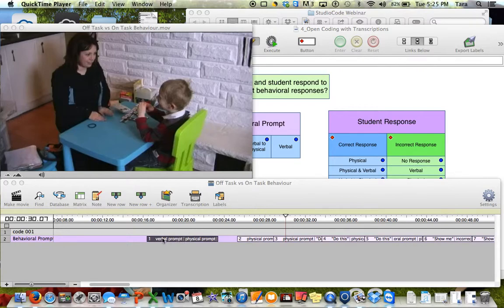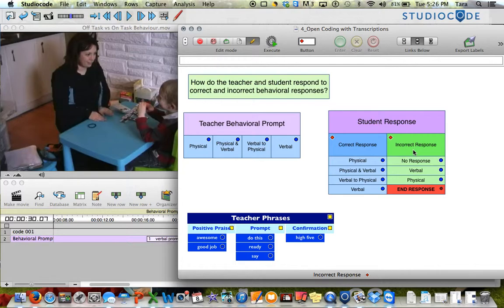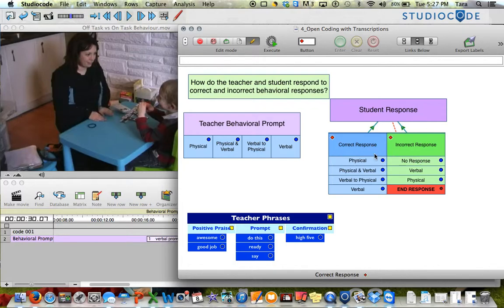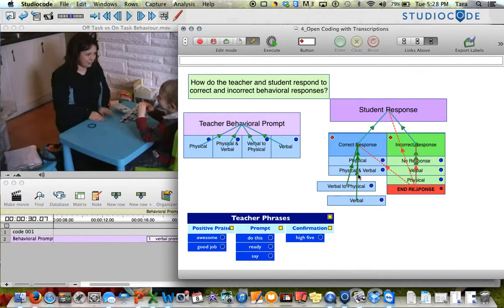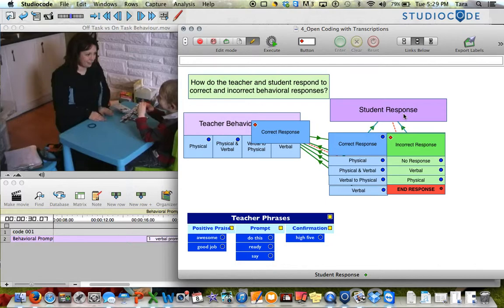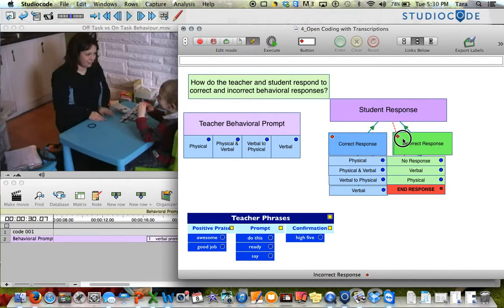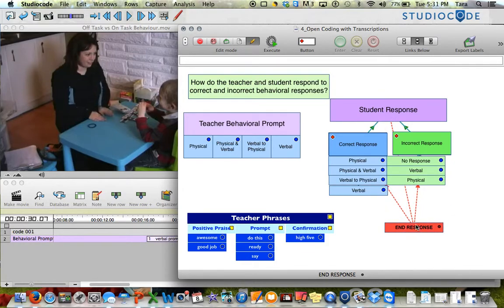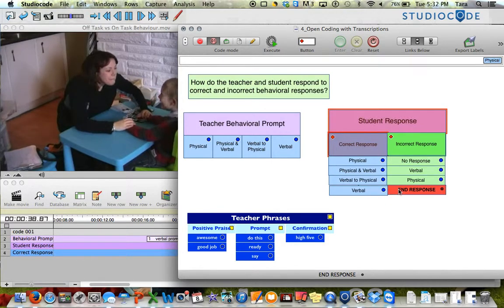Using Duplicate Codes and Text Labels